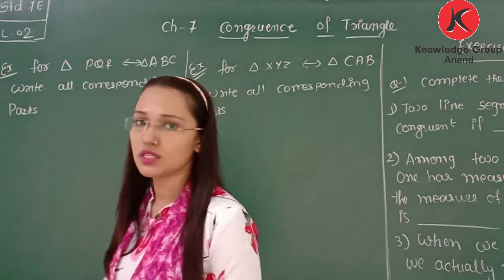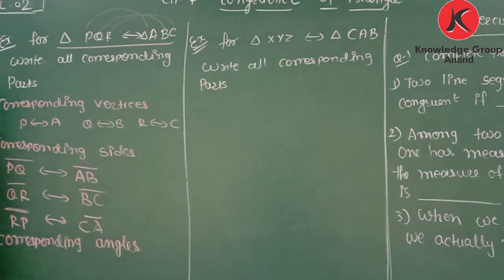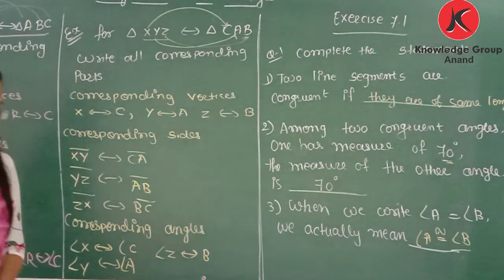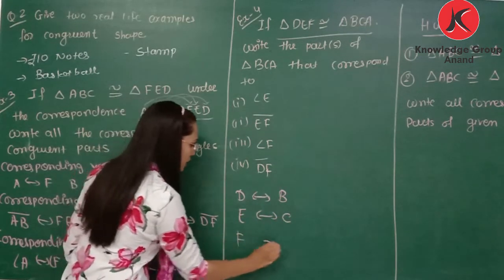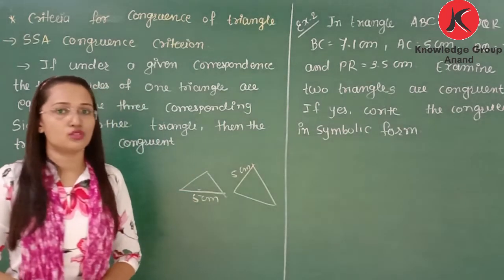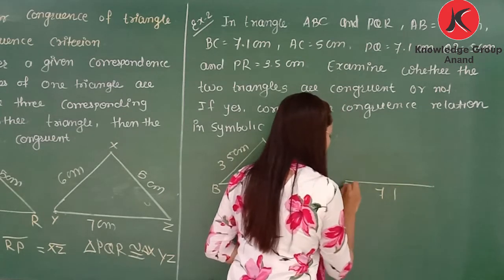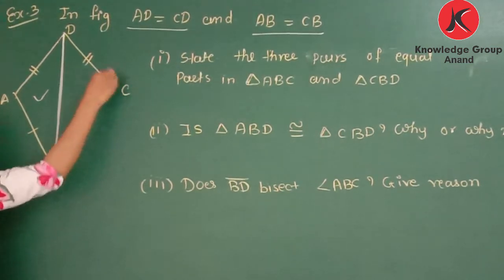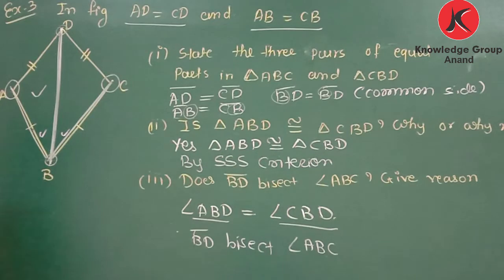Class 7 Eng Med - Maths - Chap :7 - CONGRUENCE OF TRIANGLE